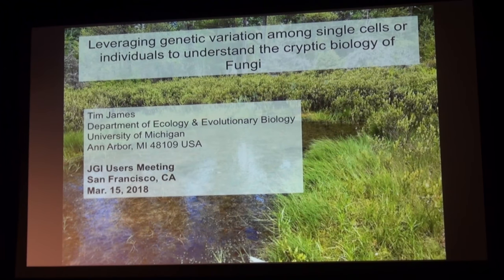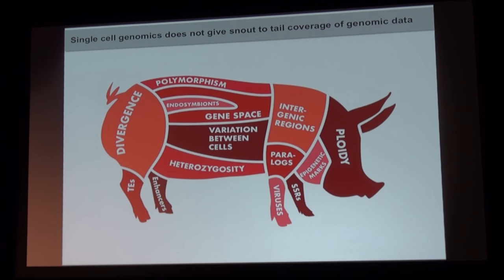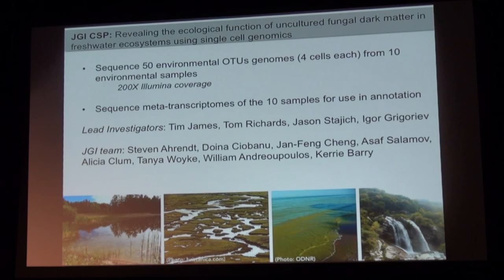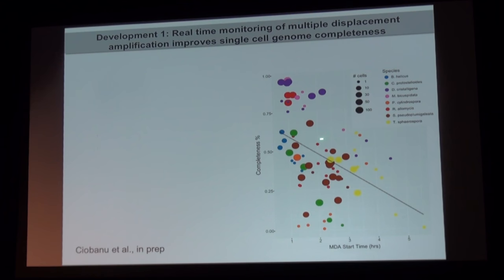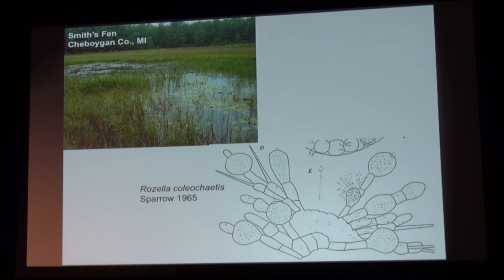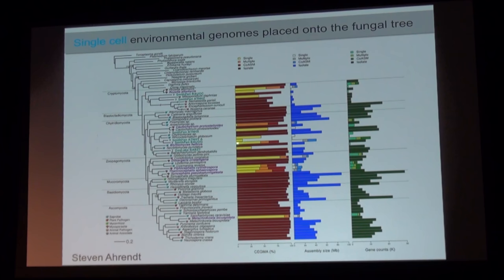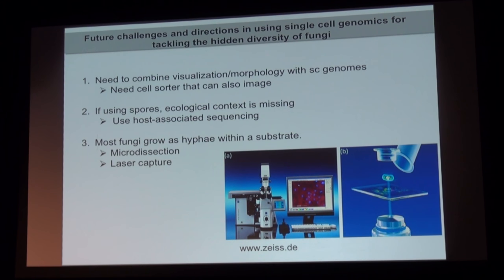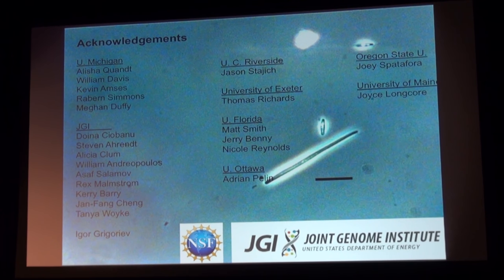Tim James at the 13th Annual JGI Genomics of Energy & Environment Meeting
Tim James of the University of Michigan at the 13th Annual JGI Genomics of Energy & Environment Meeting in San Francisco, Calif. on March 15, 2018. More information about this Meeting at usermeeting.jgi.doe.gov/past-meetings/2018-agenda